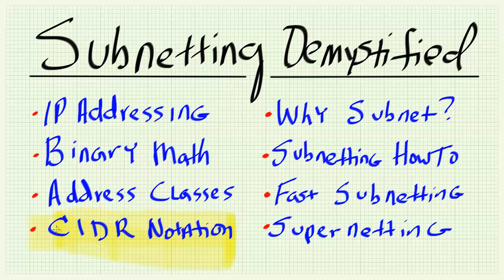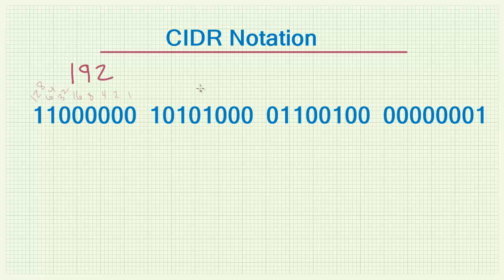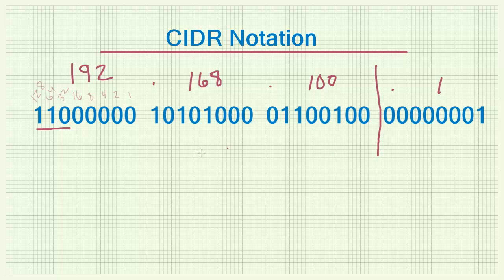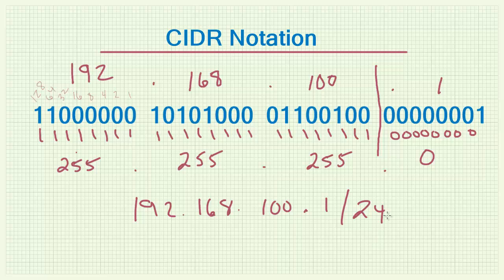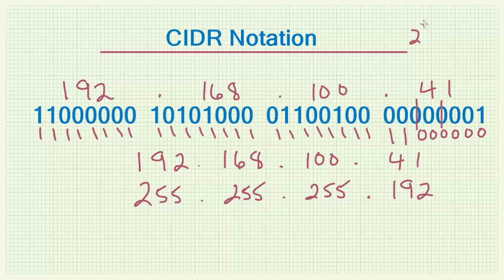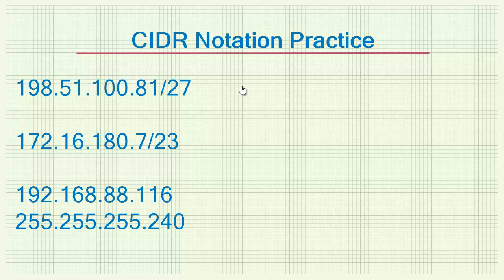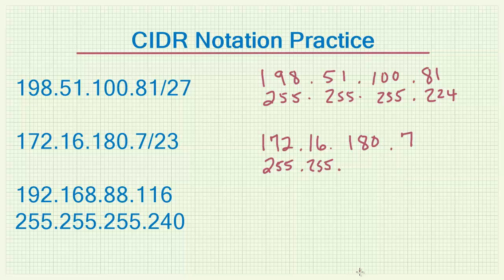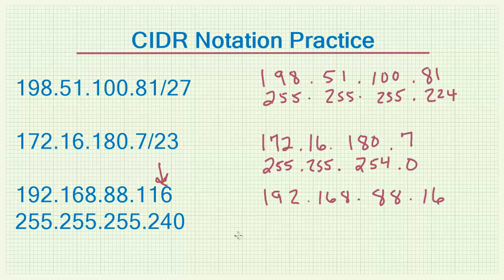Subnetting Demystified - Part 5 CIDR Notation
This video begins to explore the topic of classless networking by introducing the concept of CIDR notation and the subnet mask.